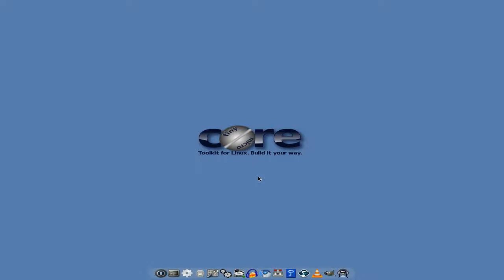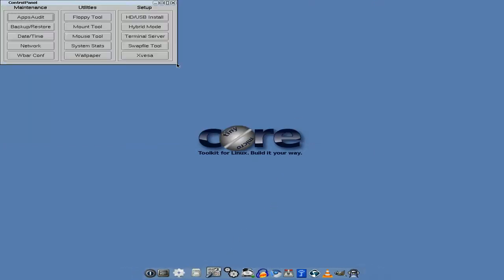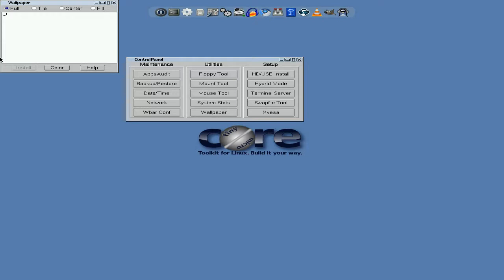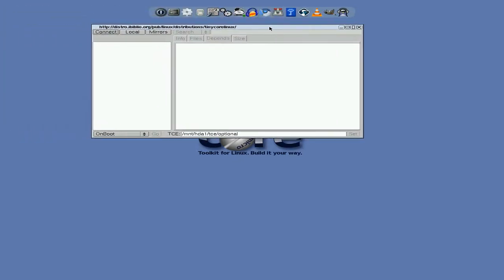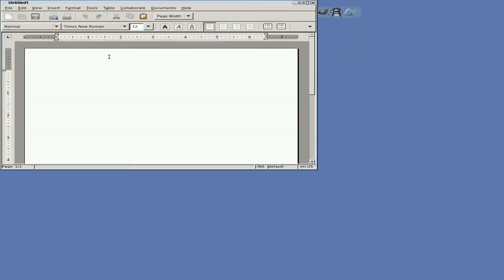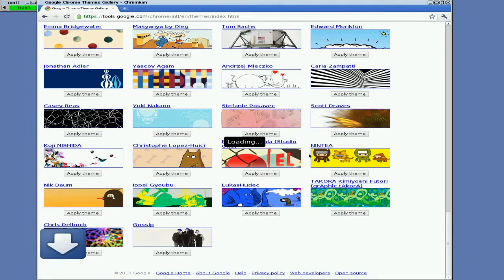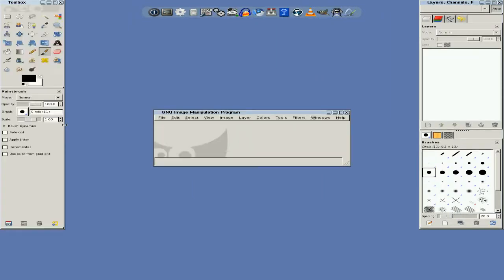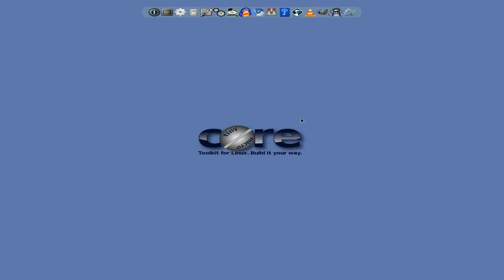Tiny Core 3.3...Tiny But With Big Pants !!!!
Here we have the latest version of tiny core,which is now at 3.3,and there have been quite a few changes this time round,and they are all for the better it seems.
you can still have different desktop environments if you want,and there are also improvements under the hood with audio and video.